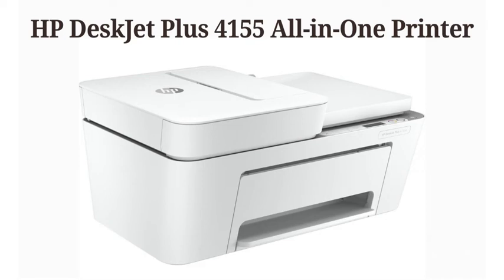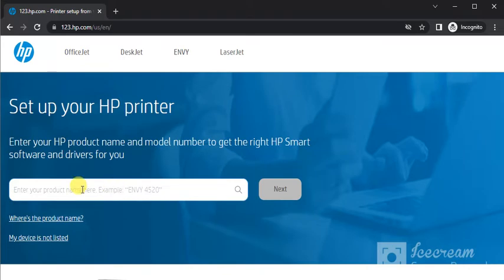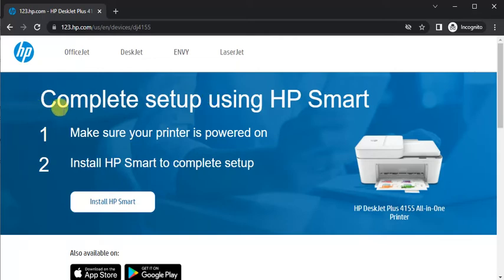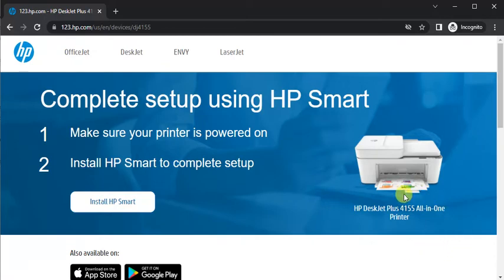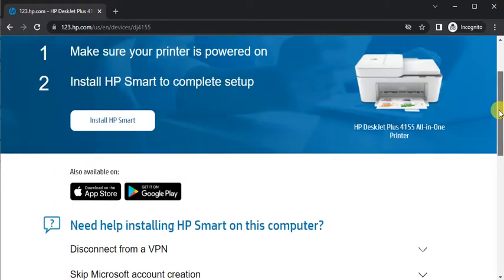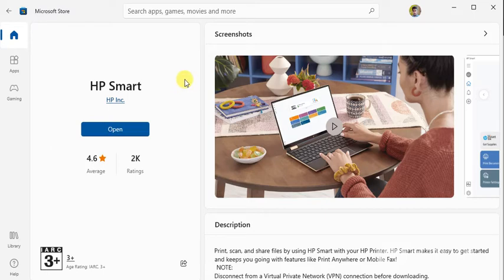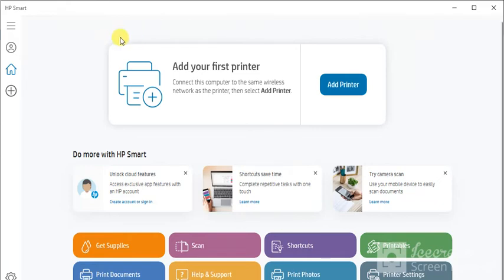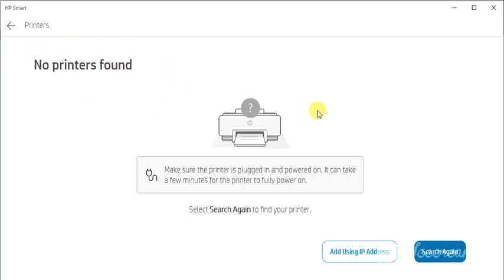How to complete Setup of HP Deskjet Plus 4155 All-in-One Printer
Hi there! This video is a step-by-step guide to Download Printer setup Driver for HP Deskjet Plus 4155 All-in-One Printer.

Printer setup
Printer setup drivers
HP DeskJet Printer setup
HP Deskjet Plus 4155 All-in-One Printer
Setup of HP Deskjet Plus 4155 All-in-One Printer

Note:
1. This video is applicable for almost all HP Printers to Install drivers in the same way.
2. HP Smart app is available for Windows, Android and iOS devices - choose as per your preference.